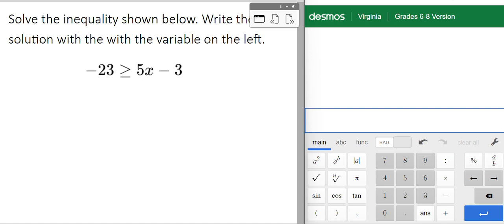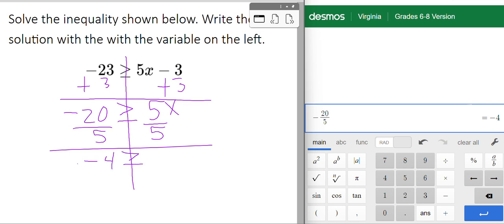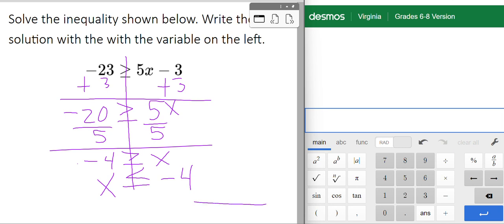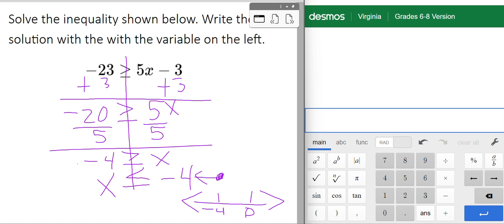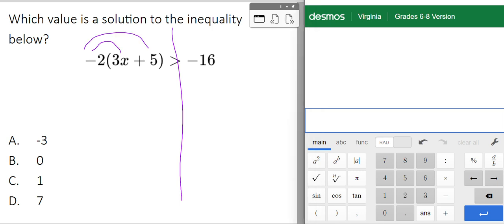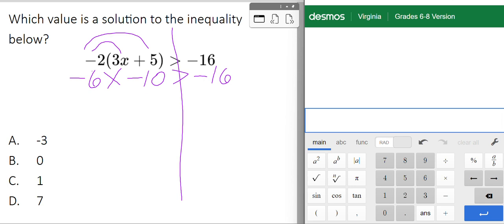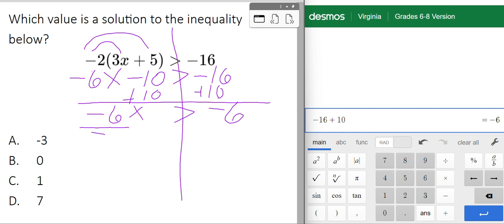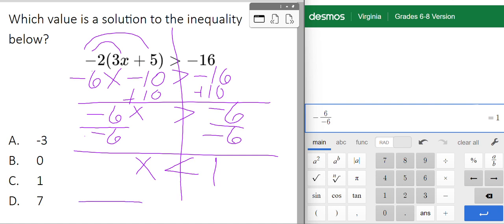Flashback Friday 29: Review Video 6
Solving & Identifying Solutions of Inequalities